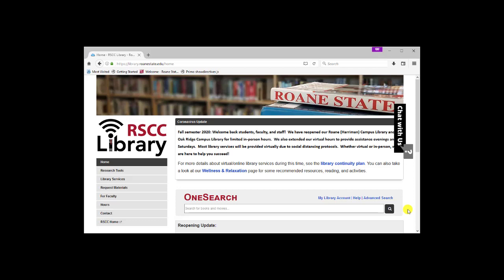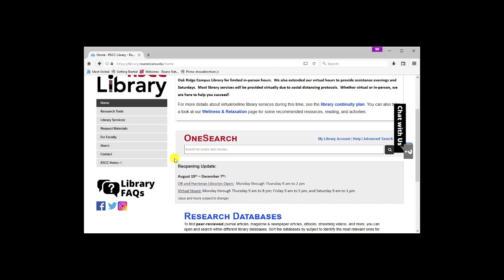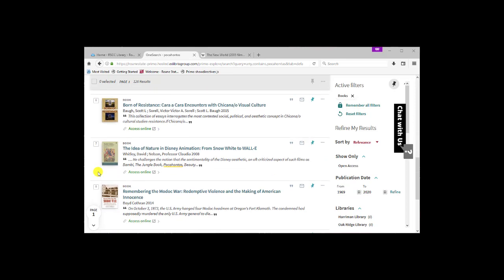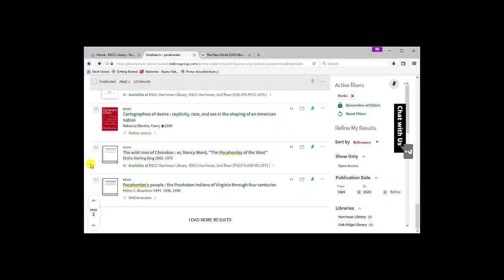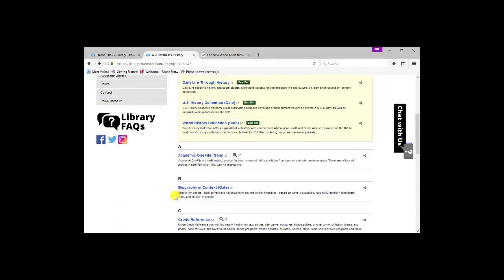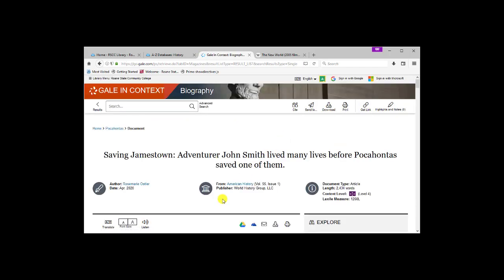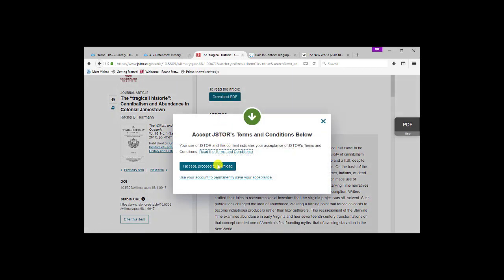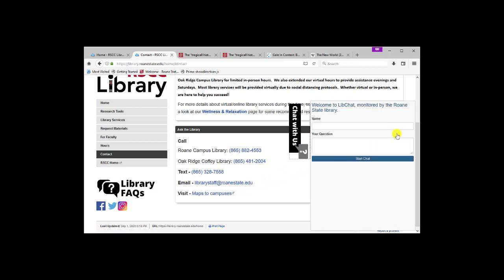Finding Sources for Your Bibliography (HIST, Carriger, Fall 2020)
This screencast provides detailed, step-by-step instructions on how to find library sources (books and articles) for the bibliography assignment in Dr. Steven Carriger's History classes. "The New World" is used as an example, but the same steps would apply to any movie you are researching.